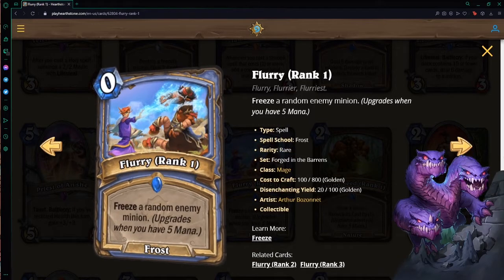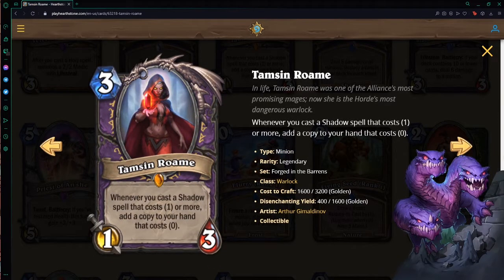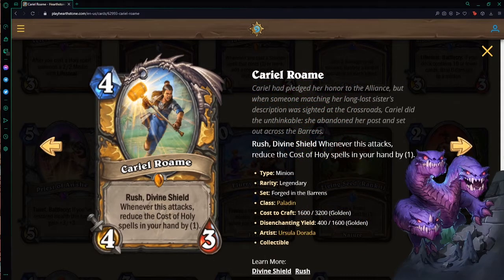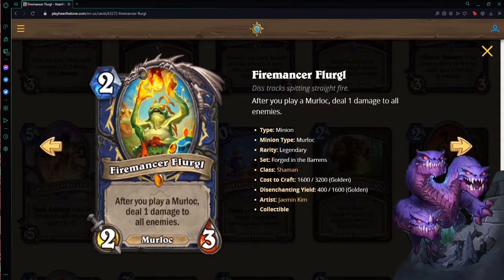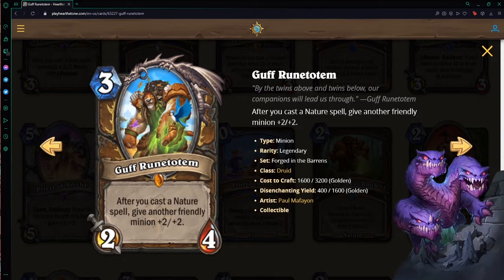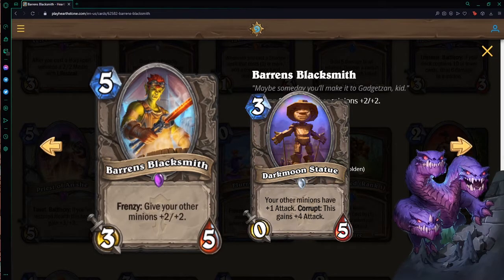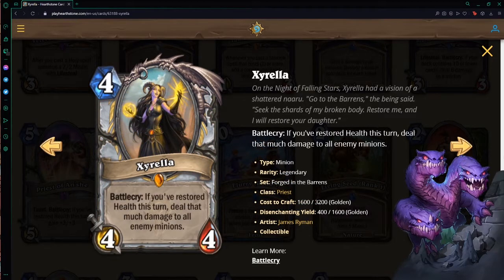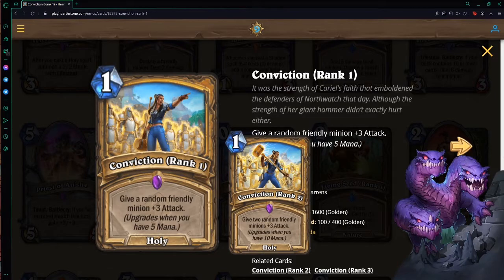HEARTHSTONE CARD REVEAL DAY 3&4 | BEAST OTK, MURLOC SUPREMACY, LIBRAM SUPPORT, FREEZE MAGE?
more new cards revealed, most legendaries are OUT and they are INSAAAANE. Could these be enough to put shaman and hunter back on the map in the wild metagame?

Card Review | Hearthstone | Forged in the Barrens